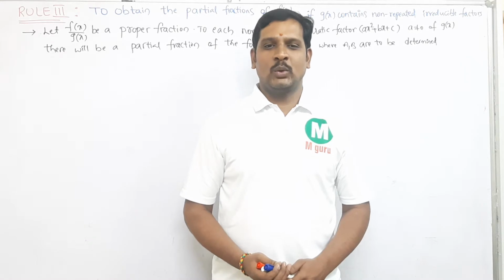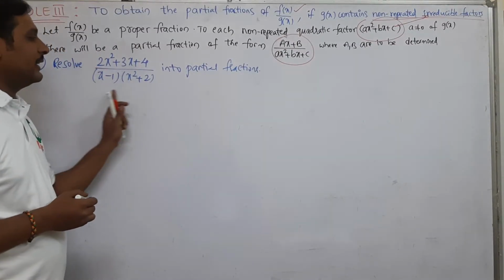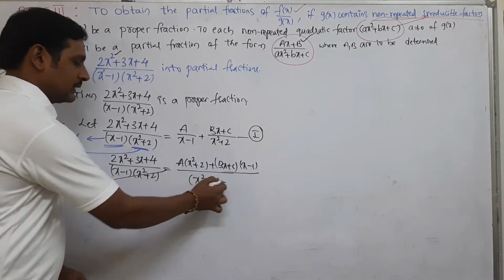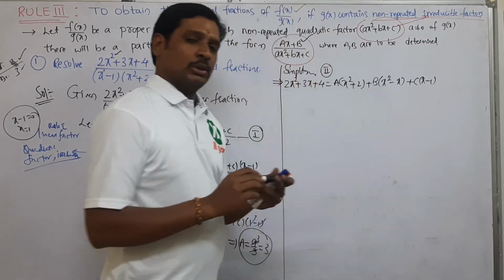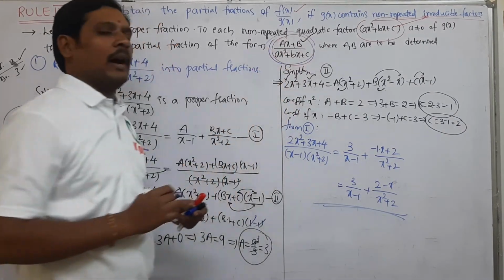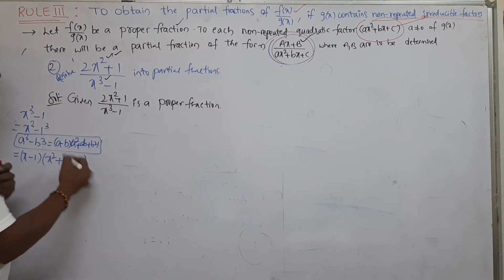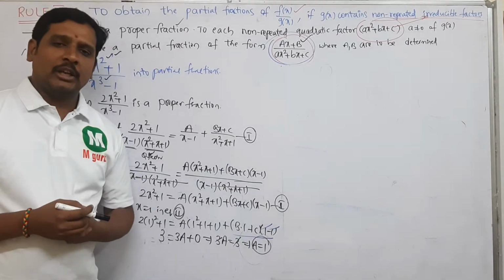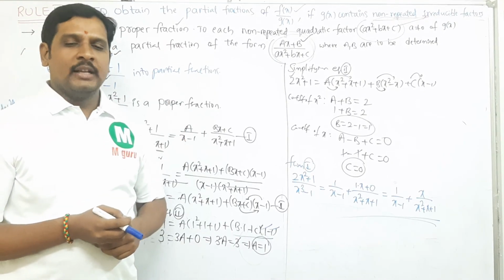# Rule III # partial fraction # Mathematics # 2ndyear # IIT JEE